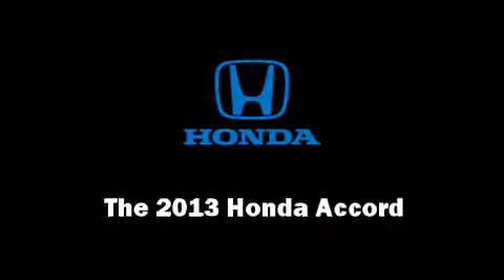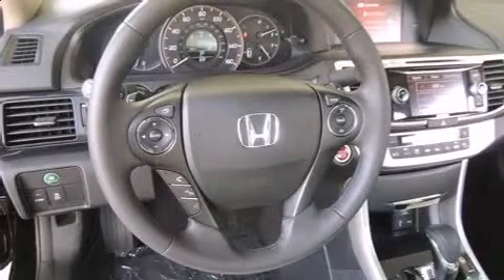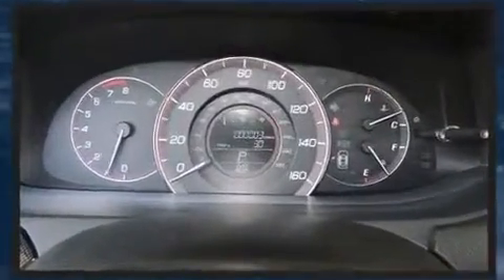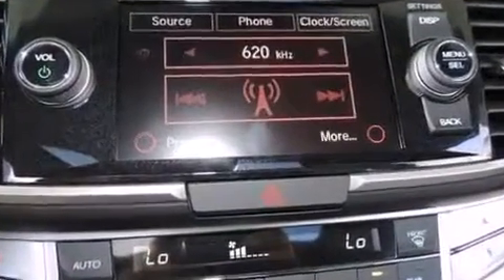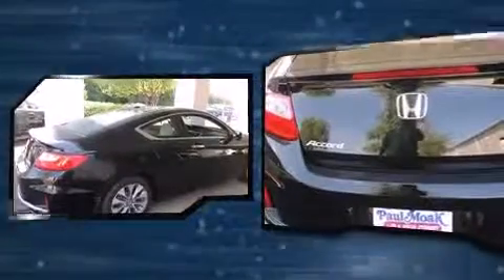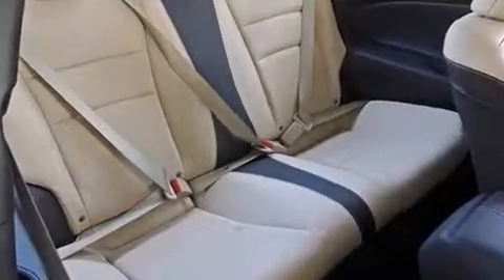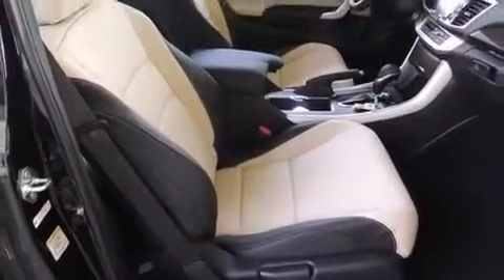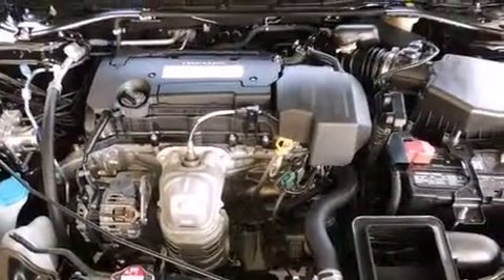2013 Honda Accord 2dr I4 Auto EX-L in Jackson, MS 39202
802 Harding Street at I-55 and High Street

Come test drive this 2013 Honda Accord. This 2 door, 5 passenger coupe offers the latest in technological innovation and style. Honda made sure to keep road-handling and sportiness at the top of it's priority list. Under the hood you'll find a 4 cylinder engine with more than 170 horsepower, providing a smooth and predictable driving experience. Honda infused the interior with top shelf amenities, such as: a leather steering wheel, an outside temperature display, heated seats, front fog lights, power moon roof, lane departure warning, and remote keyless entry. Audio features include a CD player with MP3 capability, and 7 speakers, providing excellent sound throughout the cabin. Honda also prioritized safety and security with features such as: dual front impact airbags with occupant sensing airbag, head curtain airbags, traction control, brake assist, a security system, and 4 wheel disc brakes with ABS. Various mechanical systems are monitored by electronic stability control, keeping you on your intended path. We pride ourselves in consistently exceeding our customer's expectations. Stop by our dealership or give us a call for more information.